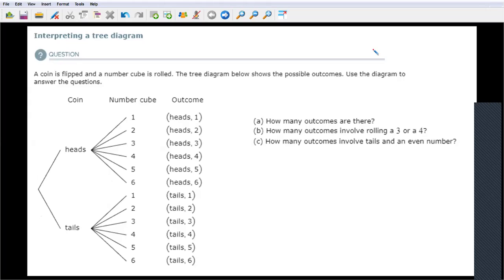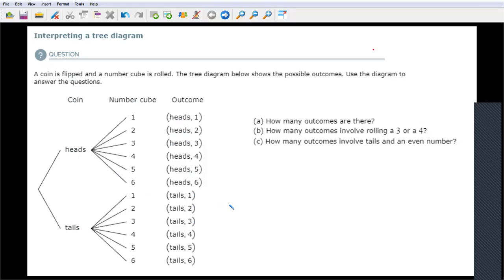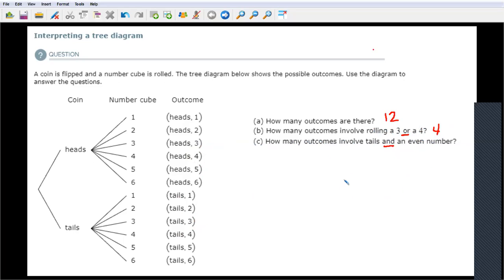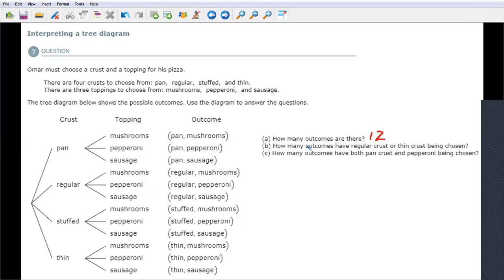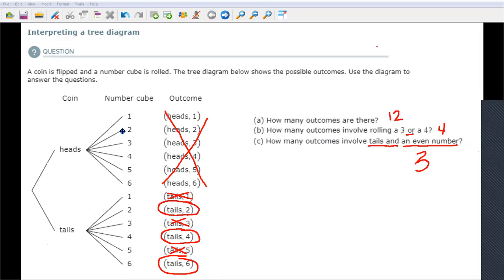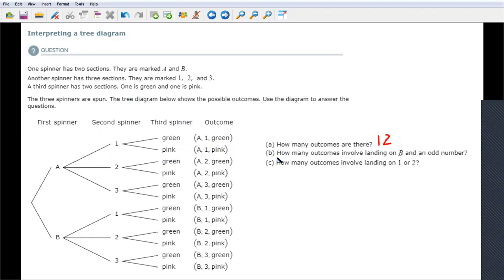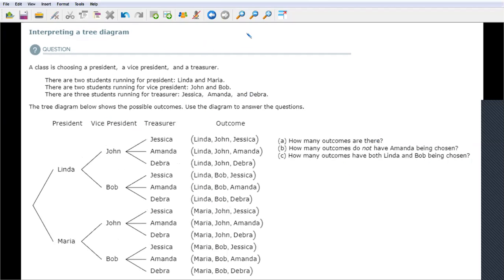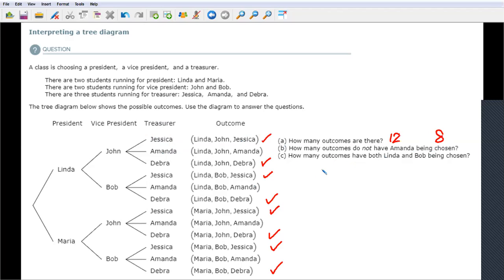2 Tree Diagrams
March 18th, 2020 - ALEKS Topic #2

Interpreting a tree diagram